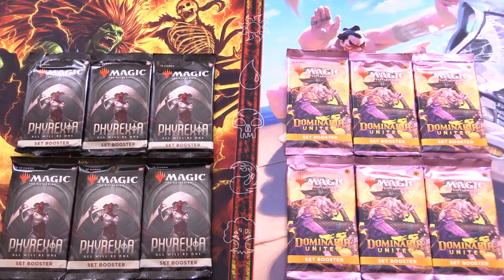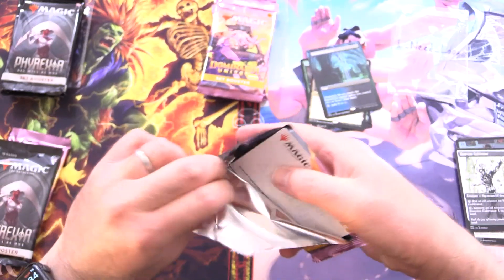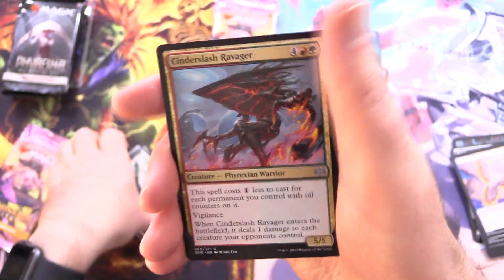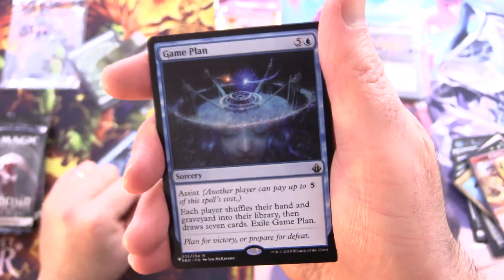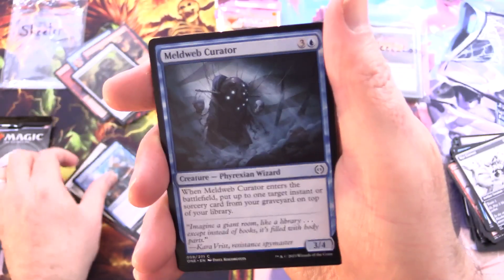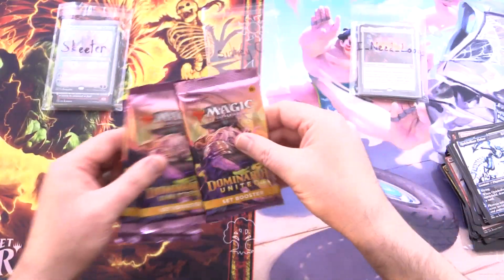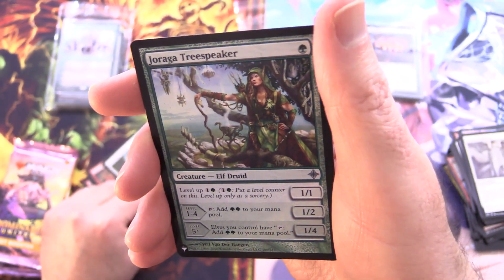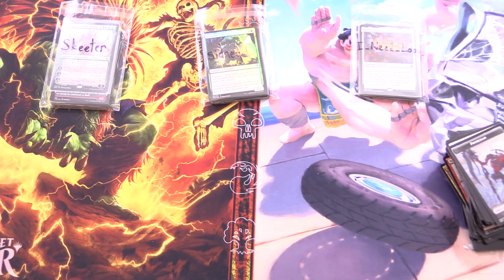Phyrexia: All Will Be One Vs Dominaria United PACK BATTLE!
Unpacking some tasty booster packs from current Magic: The Gathering Standard-format sets (Phyrexia: All Will Be One and Dominaria United) for patrons. This is snack #124 in a series!